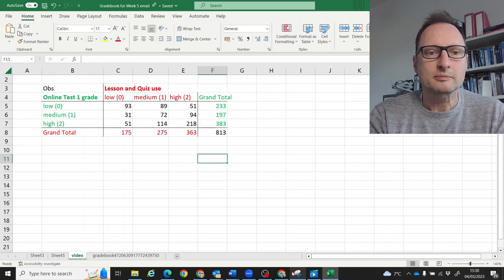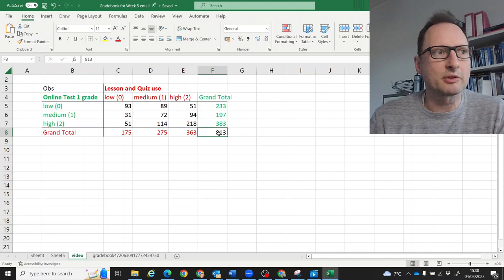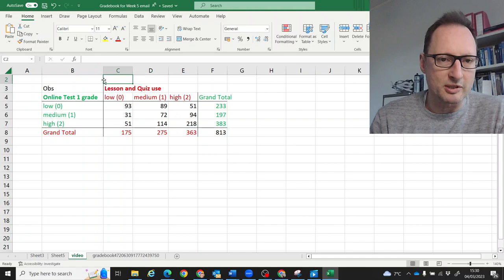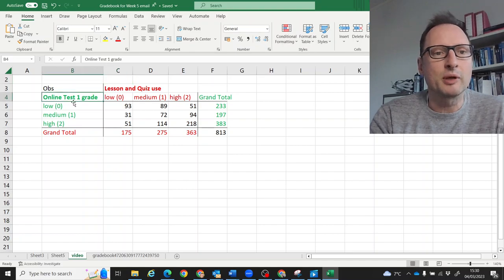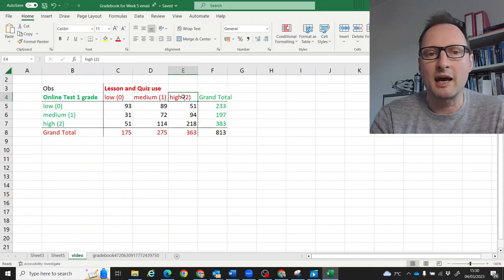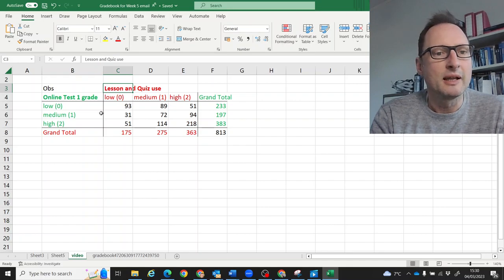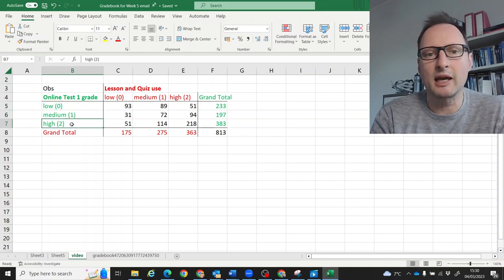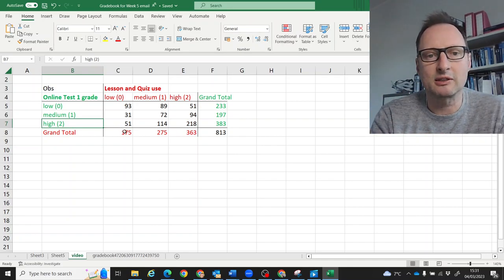Independence Example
This video demonstrates how we can think about checking whether two categorical random variables are independent or not. This uses as an example measures of study effort and grades of my students.